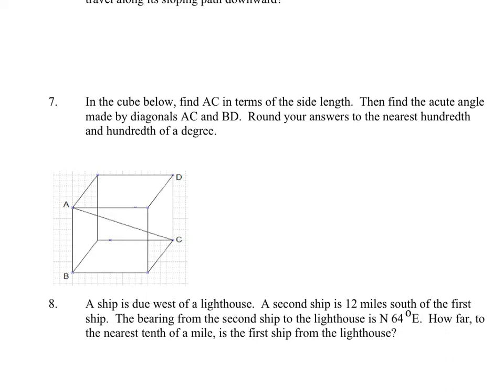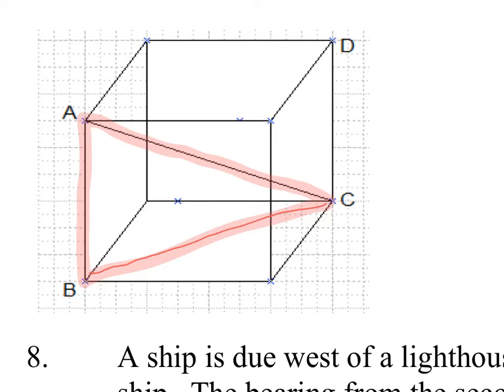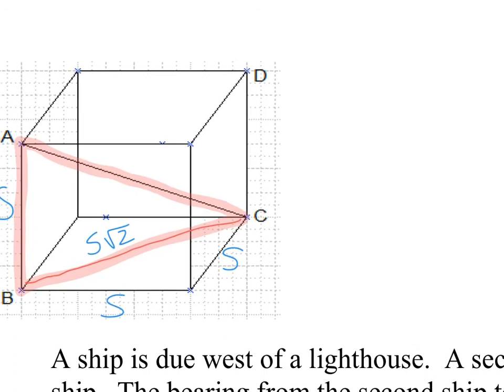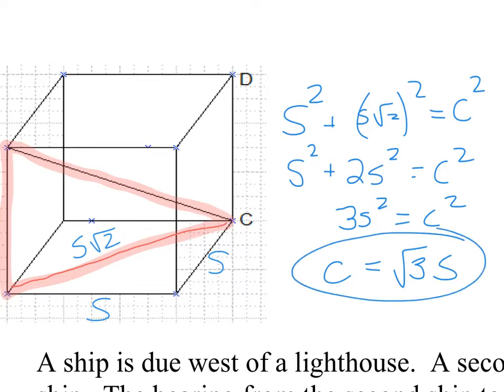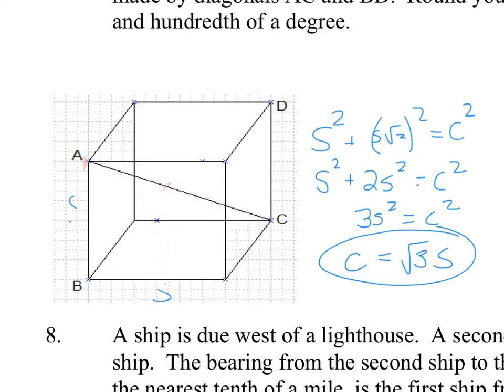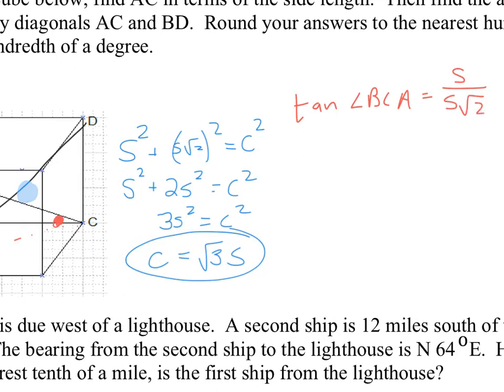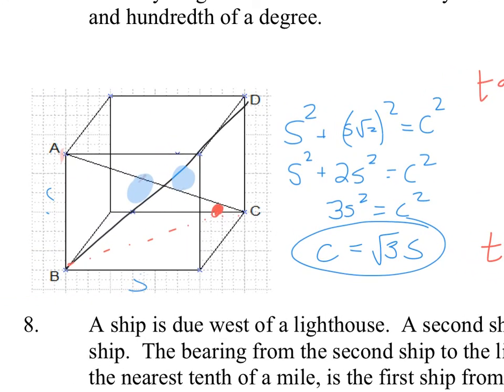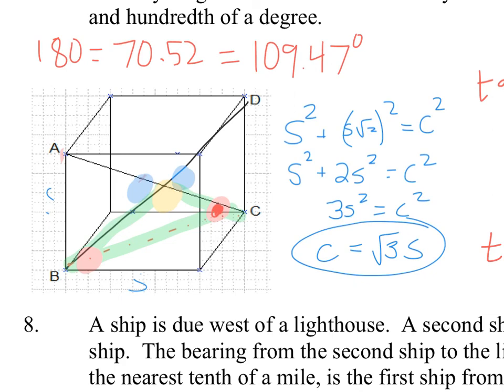Trig Test Review Example 7 walkthrough